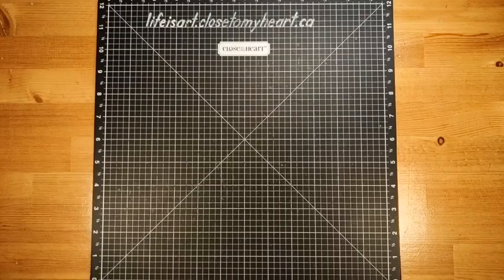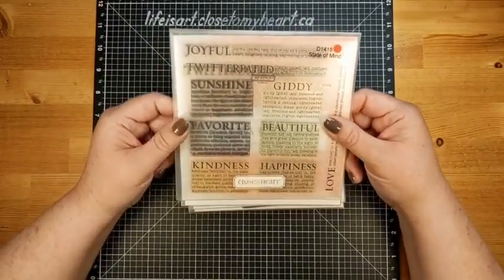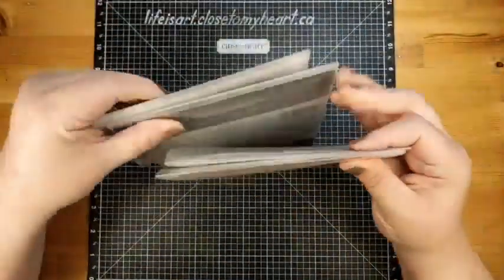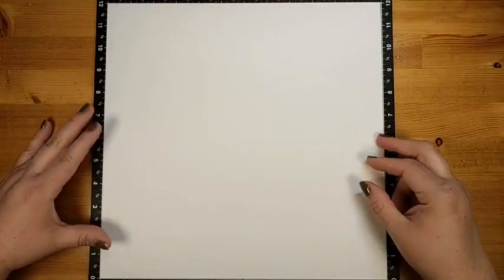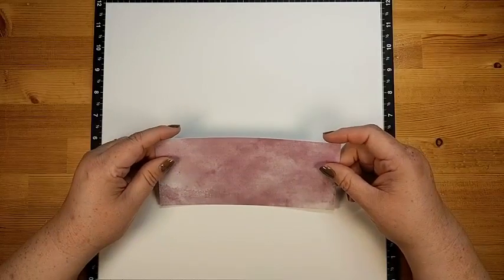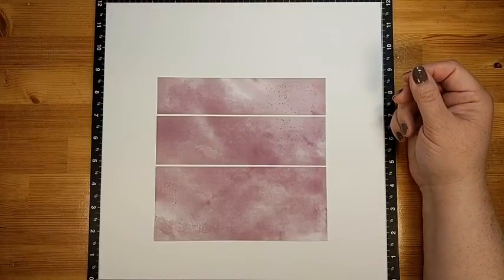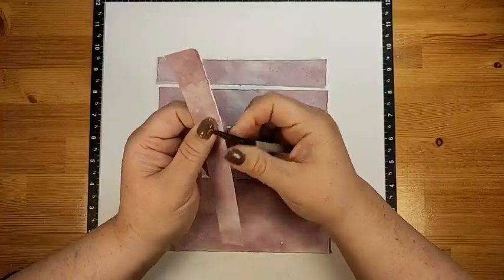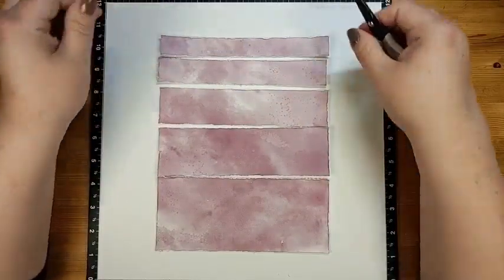March12th Scrap! It's almost Monday - Let's Create! Mixing Stamps from My Stash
Isn't this background so cool? Simply using different sizes of the same pattern paper creates the wonderful base for photos and embellishments.  I raided my stamp stash and found 4 stamp sets to use. This layout was inspired by a Pinterest post by scrappysoulmate.
Products used:
* Life's a Hoot paper pack
*Intense black ink
Temporarily unavailable
*Purple dots
*Tri-Blend markers: Vintage Blue, Blue Turquoise Shades, Dull Green, Hydrangea
*In Full Bloom Cardmaking workshop kit stamp set (retired)
*In Full Bloom scrapbooking Stamp set (retired)
*State of Mind stamp set (retired)
*Moments with You stamp set (retired)